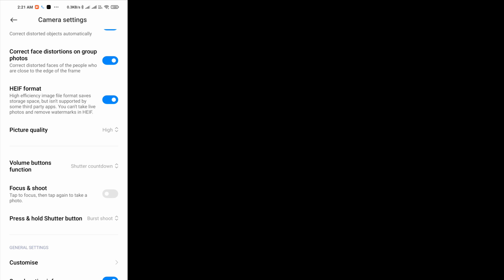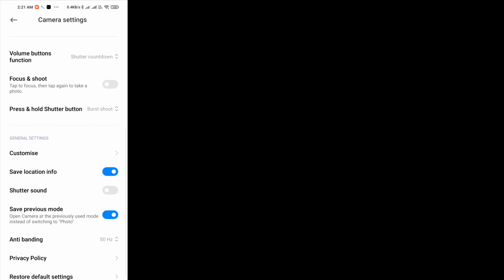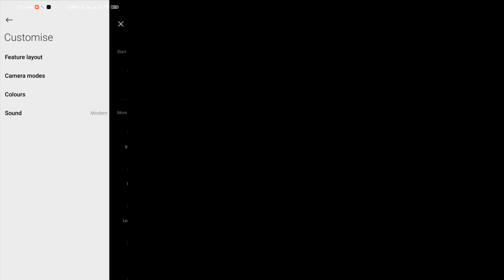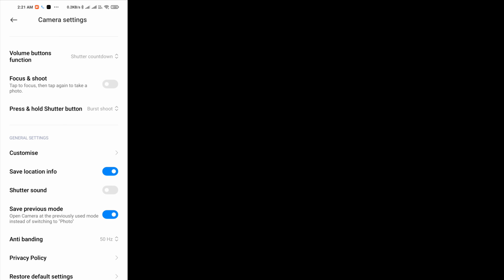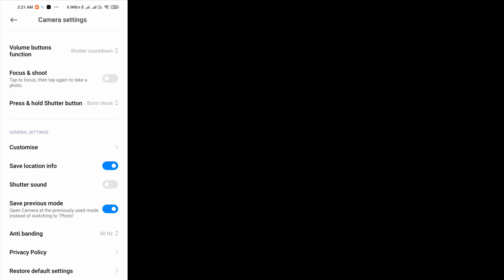MI 10T Pro - What you should know!!!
I am recording this on the device itself so we can get a better idea of what I want to share here.

First, the biggest drawback of the new MI phones...Not just the 10T, but also the other MI models. The default MI Dialer and Messages applications have been replaced by the Google ones. This is a shocker for any MI phone user since the Google Dialer and Messaging applications are pathetic by comparison.

Although there are alternate Dialling and Messaging applications, nothing I have seen so far comes close to being as good as the MI applications.

Okay, with that negative point out of the way, the rest is all good!

The screen is a high-quality LCD with a refresh rate of 144Hz. As a person who is into photography, I prefer the high-quality LCD to an AMOLED screen since the LCD has truer colours.

While most people would talk about the blacks on an AMOLED screen and the small area of an always-on display, just the blacks do not do a whole lot for overall colours. On the lighter side, this is a phone, not a watch that I might want an always-on display.

In short, you can actually use this screen to check images for actual colours in case your monitor lacks sRGB colour gamut support.

Of course, we have might have better colour screens on the AMOLED side sometime, but, that is not the case so far...

Talking of photography, I will go through the default Camera and Gallery applications that come with this device and my recommendations to get the best out of the camera.

Let us take a brief look at the camera settings first, and then the variety of modes this application offers.

Since the normal auto mode of the camera seems to be manipulating the image from the sensor, it is smaller and not as good as the one you can get from the Pro mode. My recommendation would be to use the Pro mode in full auto mode as a substitute for the normal camera/video modes for better results.